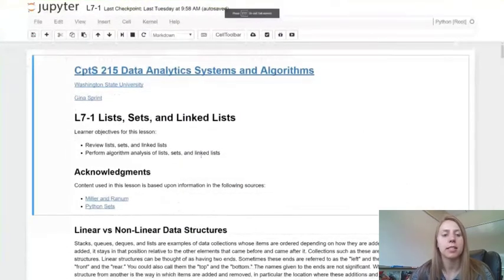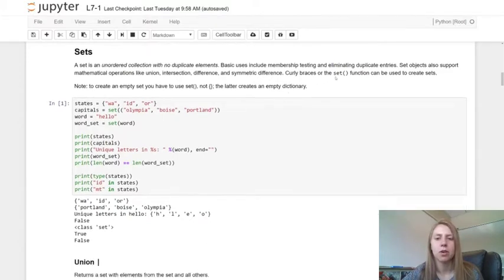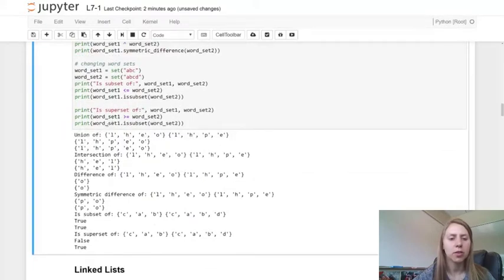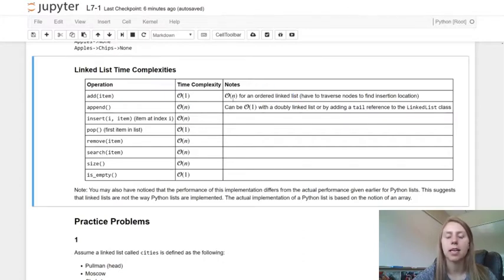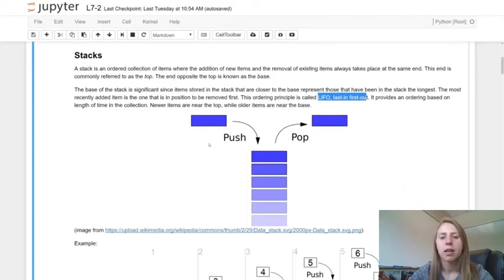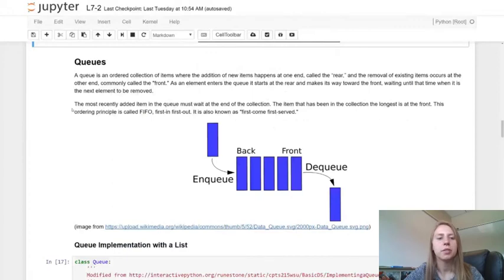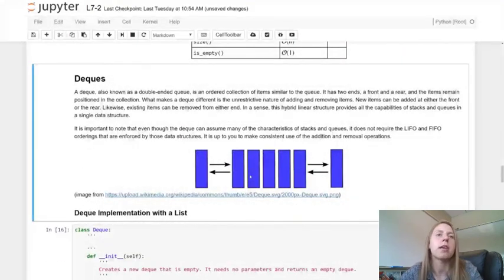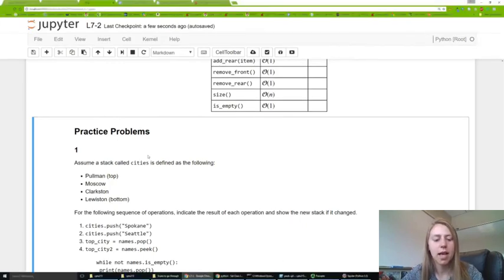Linked Lists, Sets, Stacks, Queues, and Deques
Algorithm Analysis: Linked Lists, Sets, Stacks, Queues, and Deques